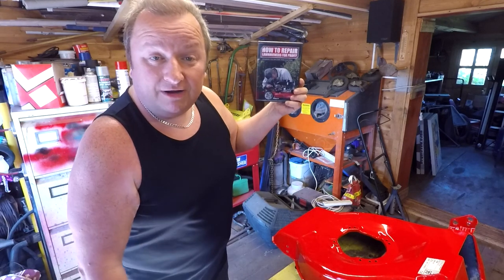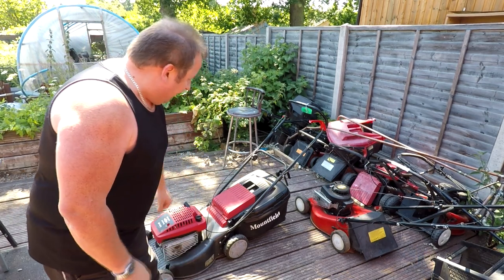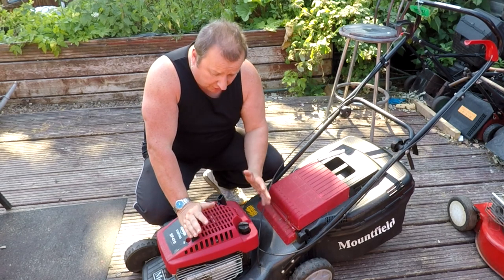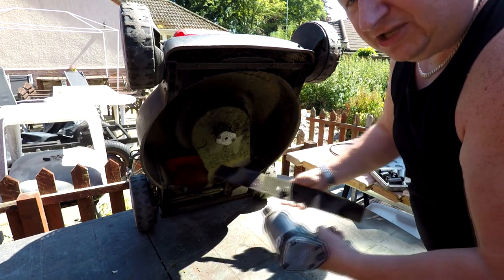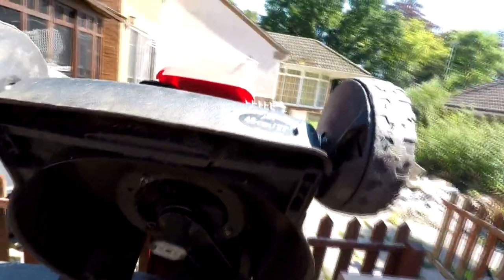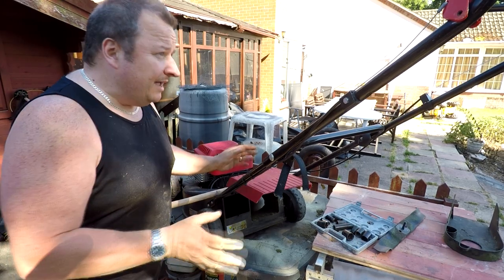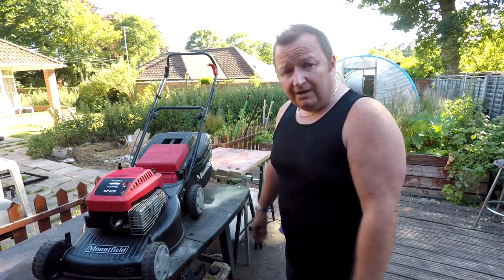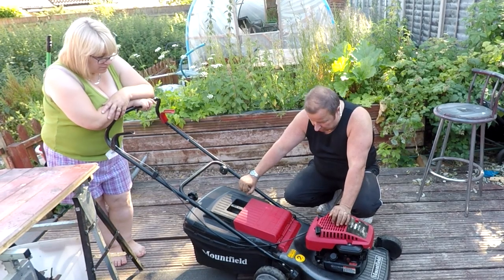Self Propelled Bargain Lawnmower | And Giveaway DVD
In this video I pick up a Mountfield SP470 Lawnmower that has a New Spare drive cable but the owner didn't know how to put it on so they bought a new lawnmower. We get the old one and the cable for a bargain.

Canon M50 Camera

Canon EF-M 11mm-22mm lens

Retrorestore
MMXVIII